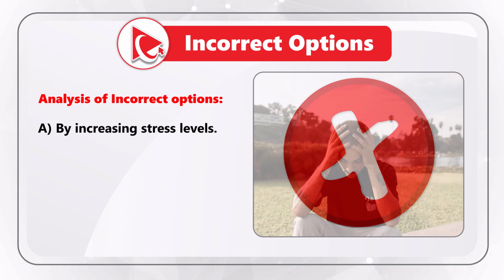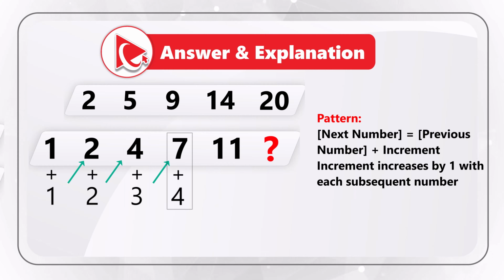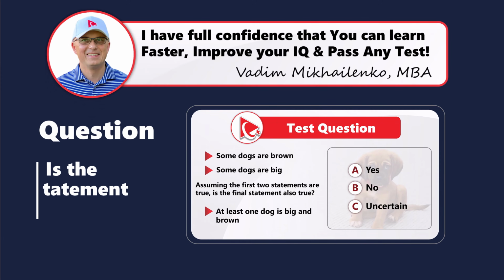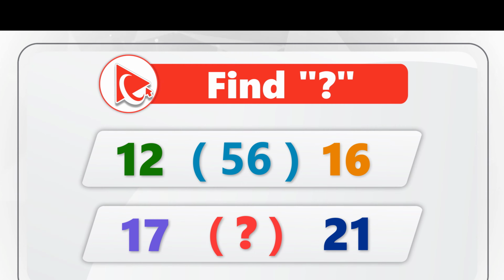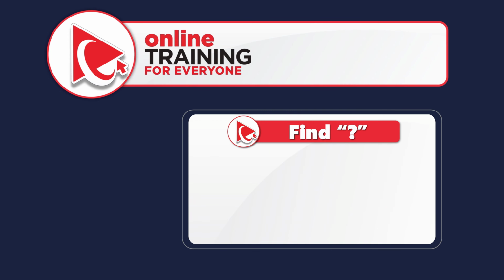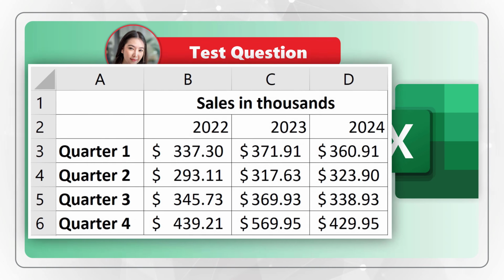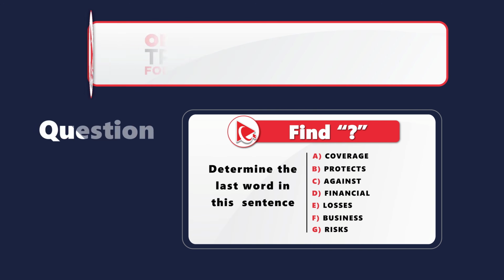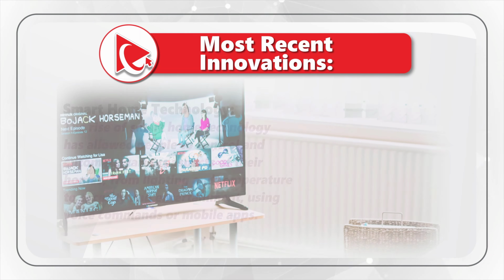How to Pass OFFICE ADMIN IQ & APTITUDE EMPLOYMENT ASSESSMENT TEST - Questions & Answers Explained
To pass an office admin hiring assessment test, thoroughly review and practice common office skills, such as typing speed, Microsoft Office proficiency, and basic bookkeeping. Enhance your understanding of administrative tasks like scheduling, document management, and communication protocols through relevant online courses or practice tests. Finally, familiarize yourself with behavioral questions and scenarios to effectively demonstrate your problem-solving abilities, organizational skills, and attention to detail during the assessment.